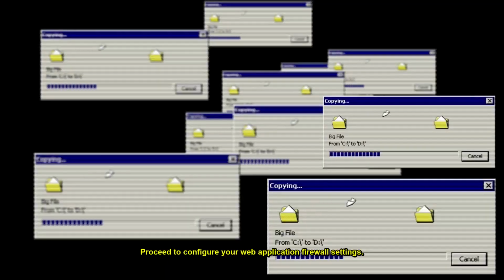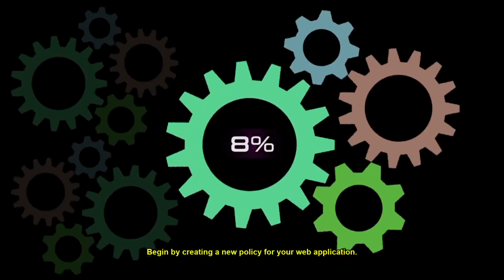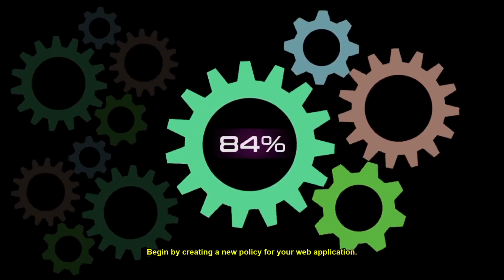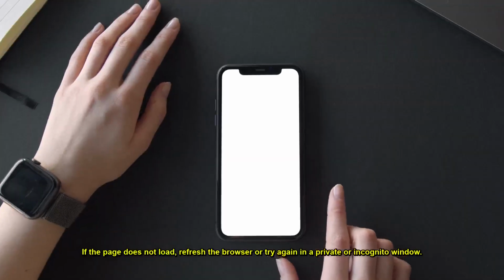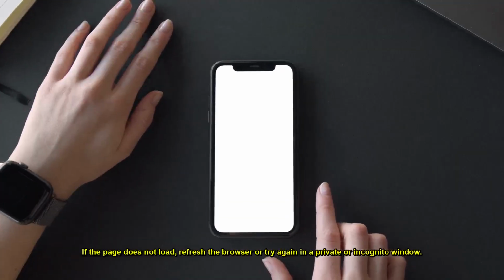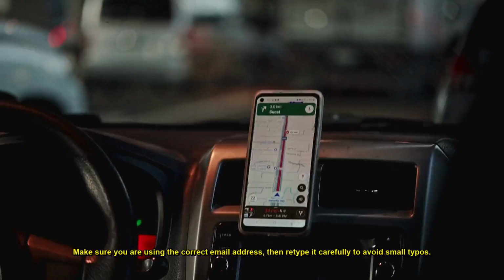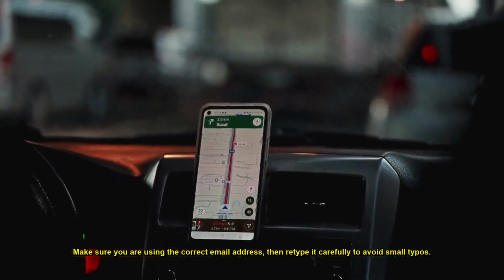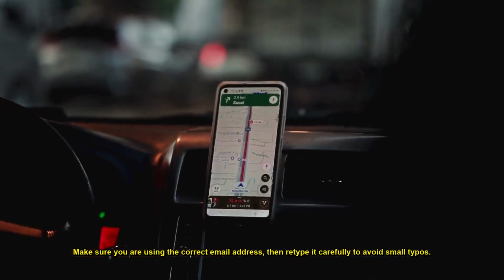How to Secure Your Web Applications with Fortinet - Full Guide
In this comprehensive guide, we dive deep into securing your web applications using Fortinet's powerful security solutions. Learn essential strategies, best practices, and step-by-step instructions to enhance your web application security. Whether you're a beginner or an experienced developer, this video will equip you with the knowledge to protect your applications from potential threats. Don’t miss out on mastering Fortinet's tools to safeguard your digital assets!